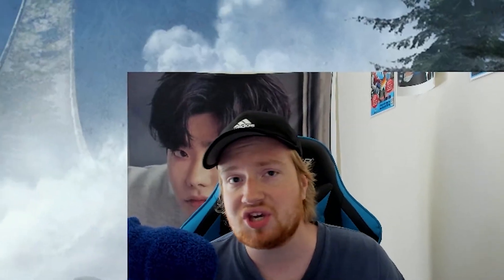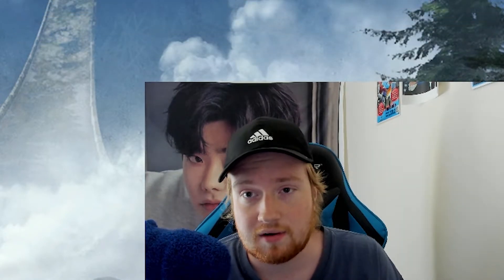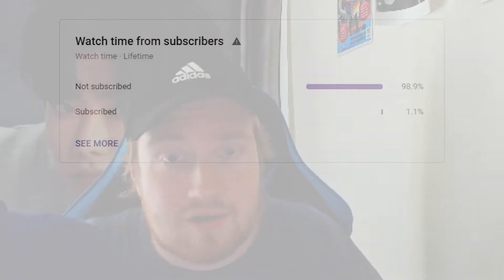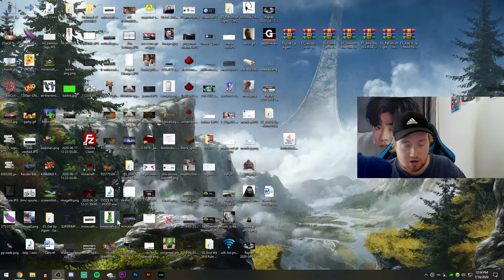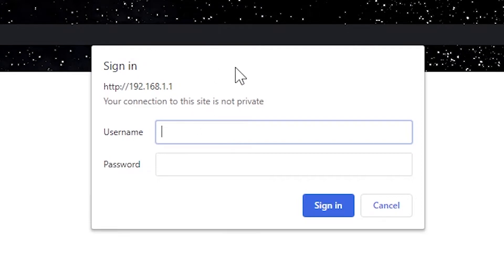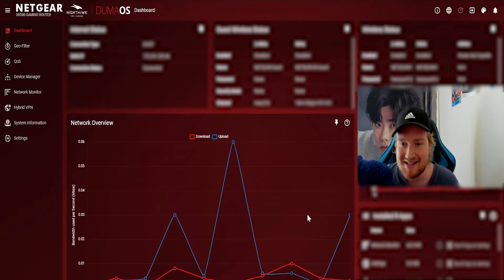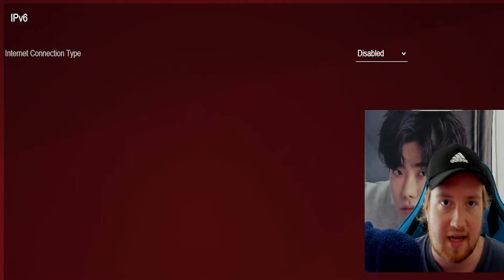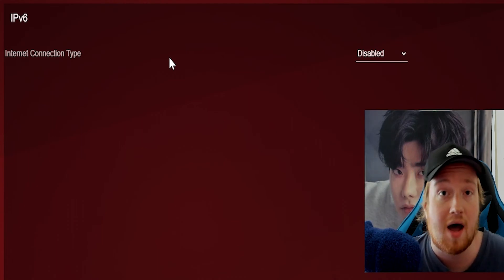How to turn off IPv6 in your router settings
This is a tutorial on how to turn off IPv6 in your router settings.
I made a few tutorials on how to join servers on Minecraft Bedrock edition for the Xbox One and Nintendo Switch. Many people where having issues with the IPv4 / IPv6 part of those tutorials. So I am making this video showing you step by step how to turn off IPv6 for those needing a guide to do so.